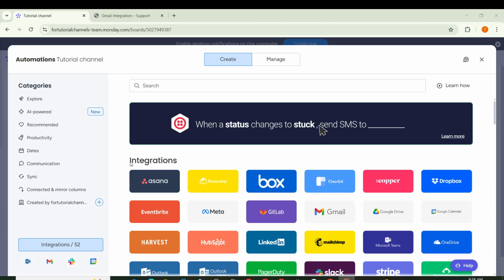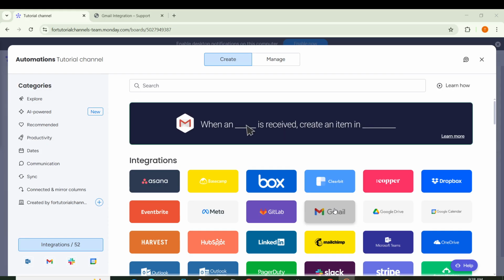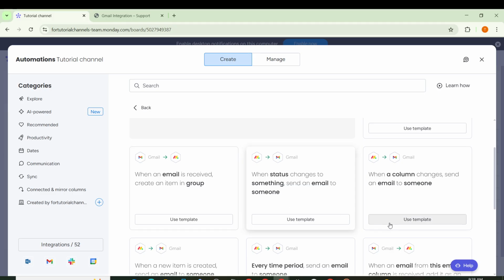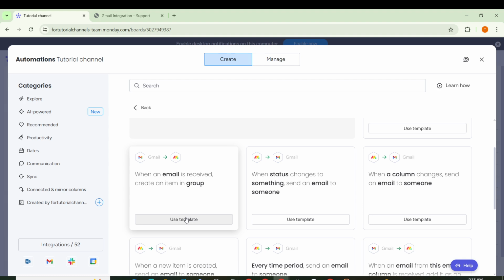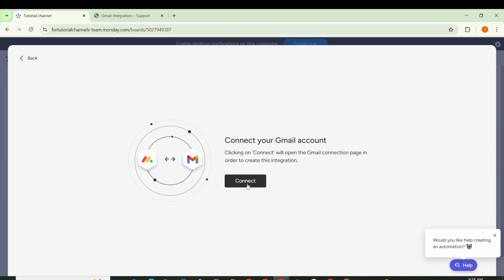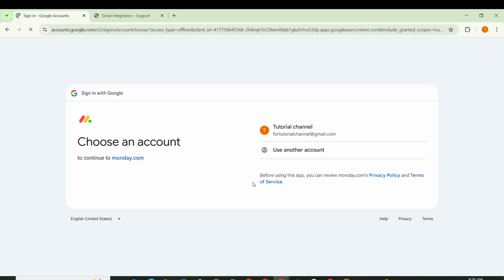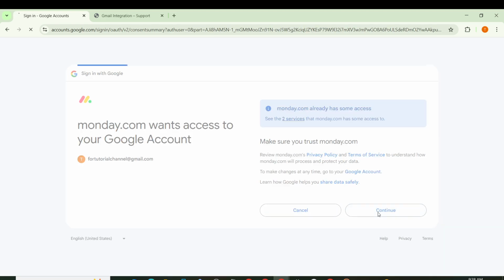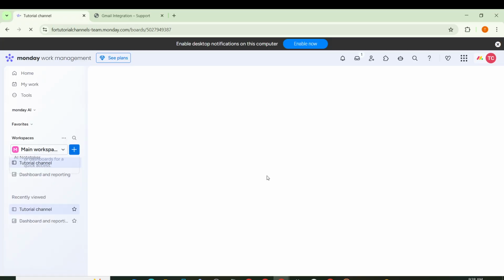How To Connect Monday.com To Gmail [2026 Guide]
In today's video we cover: How To Connect Monday.com To Gmail, Monday.com Gmail Integration, Connect Gmail to Monday, Monday.com Tutorial, Gmail Automation, Monday.com Workflow, Project Management Integration, Email Automation, Monday.com API, Gmail Sync, Productivity Tools, Monday.com Guide, Gmail Integration Tutorial, Syncing Monday and Gmail, Software Automation

-Google Drive
-Google Meets
-Google Sheets
-Google Chrome
-Google Forms
-Google Gmail